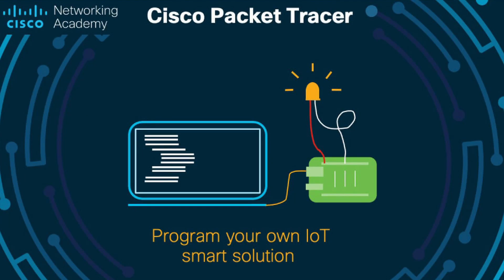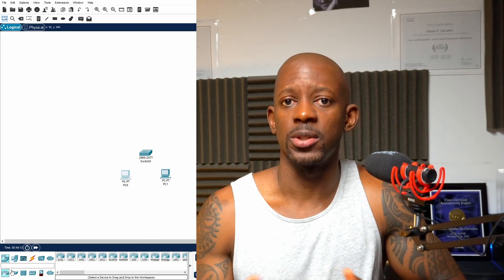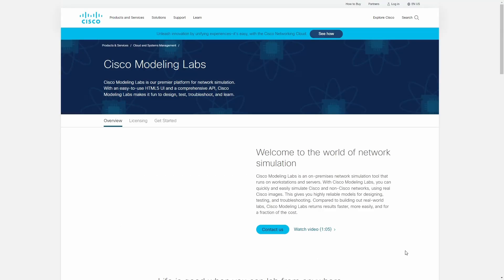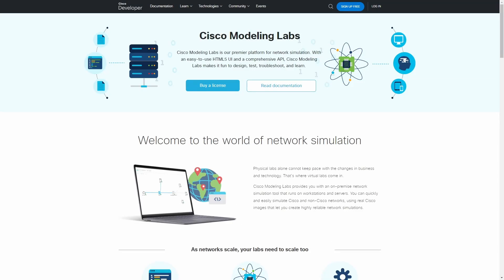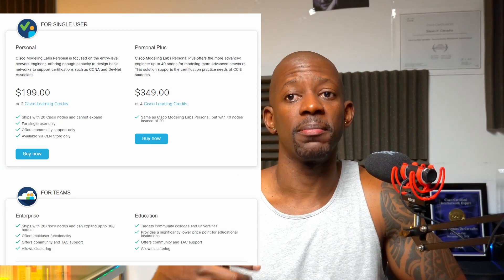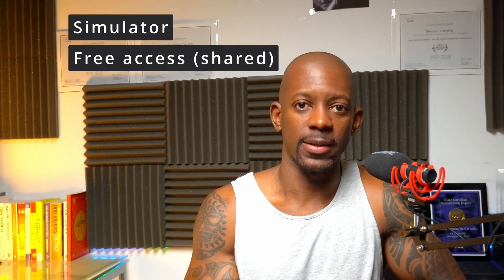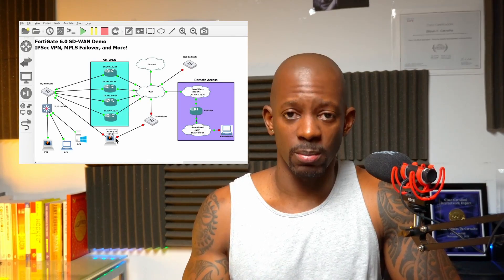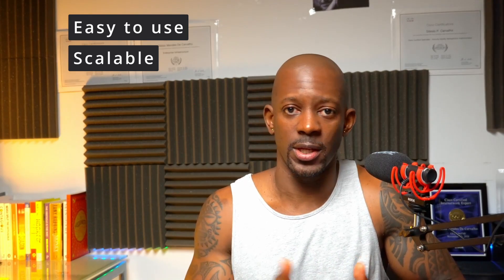The Best Network Simulators To Pass Any Cisco Exam | CCNA, CCNP, CCIE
In this video I'll list the 4 best network emulators that you need to become a Super Network Engineer. Plus 1 simulator.

PS: Just wanted to make a correction about the difference between network simulators vs network emulators.

Network Simulators: Simulators replicate the behavior of a network by using mathematical models and algorithms to simulate the interactions between network components. They are mainly focused on providing a theoretical environment for testing and analysis. Simulators are useful for studying network protocols, traffic patterns, and performance without the need for physical hardware.

Network Emulators: Emulators, on the other hand, replicate the actual hardware and software behavior of network devices. They create a more realistic environment by using real operating systems and applications. Emulators are often employed for testing real-world scenarios, applications, and configurations.